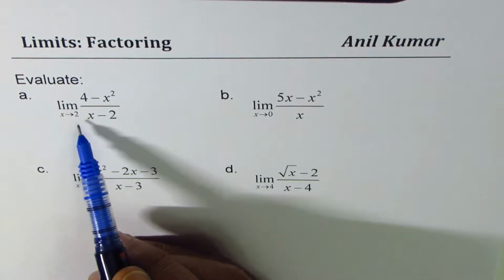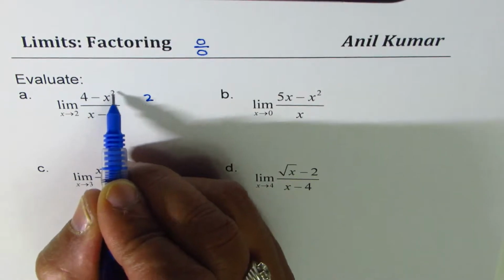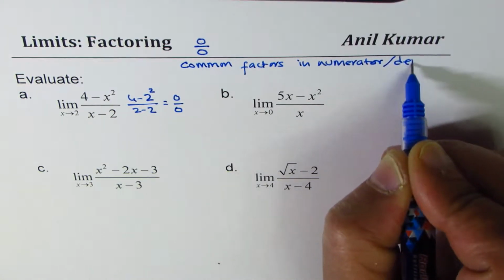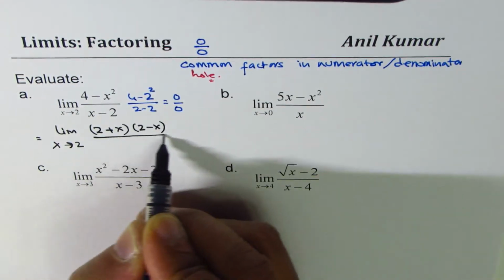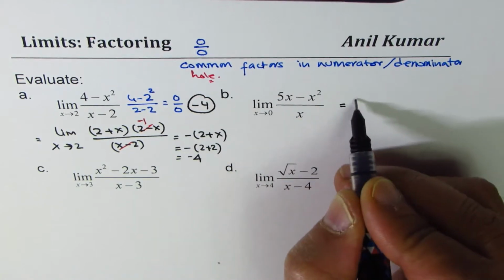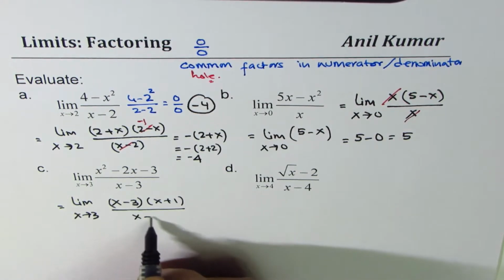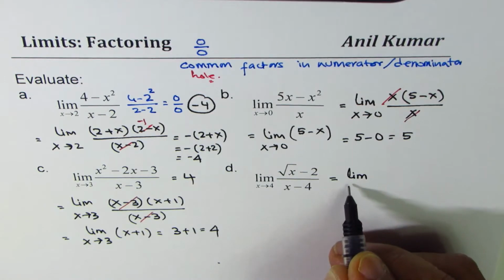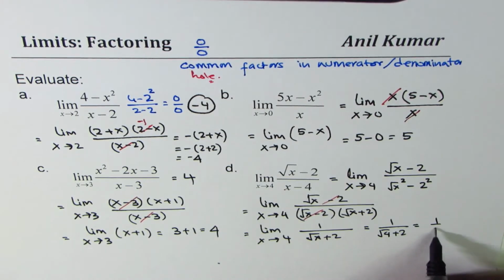Limit by Factoring Difference of Squares